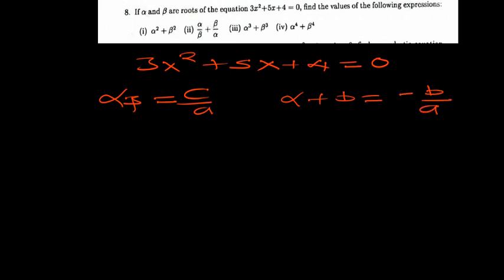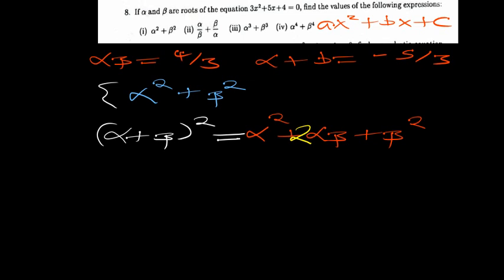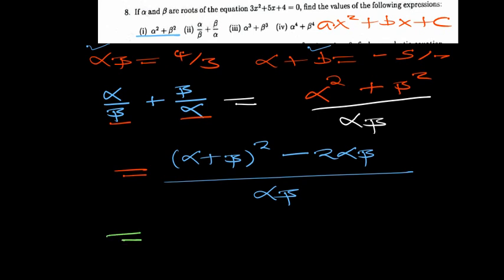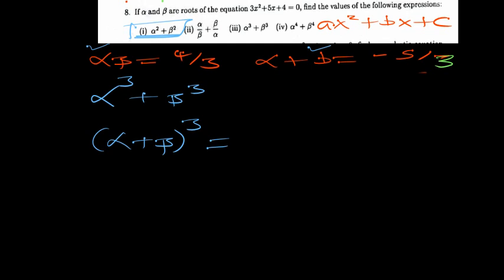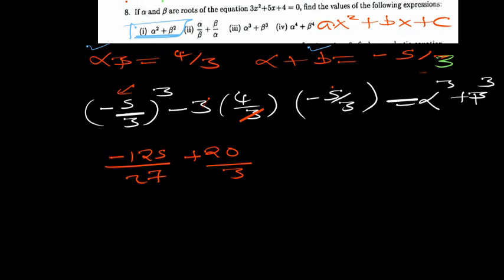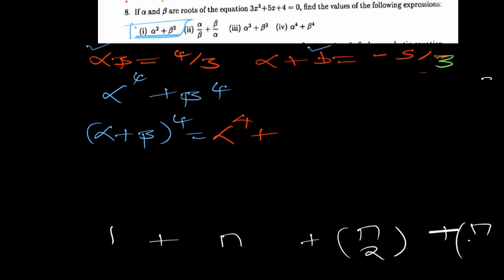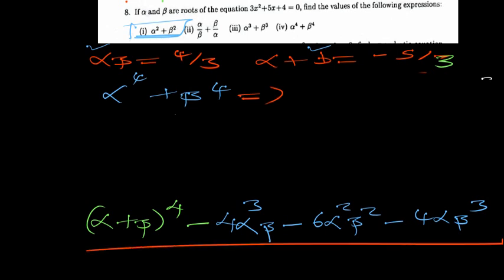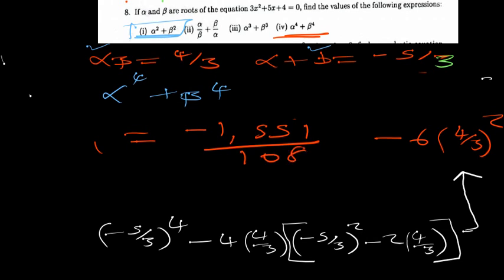Nature of Quadratic Roots-Alpha and beta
in this video we will solve questions under nature of quadratic room so called alpha and beta
we will kniw how to come up with an equation and also how to find values of a given expression